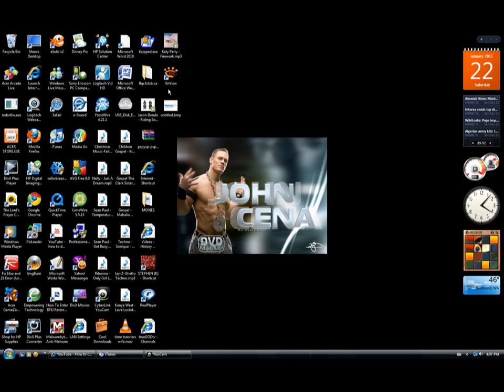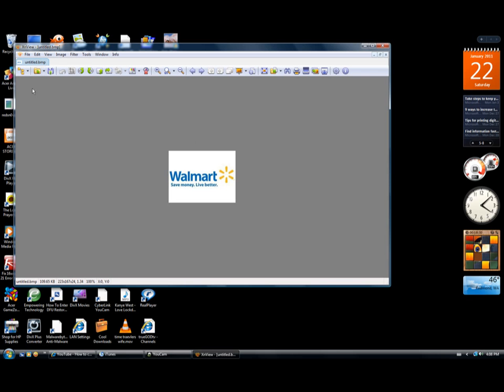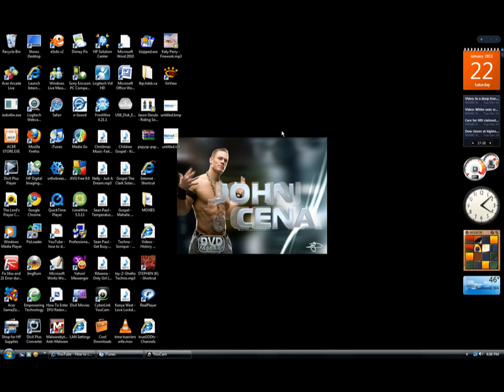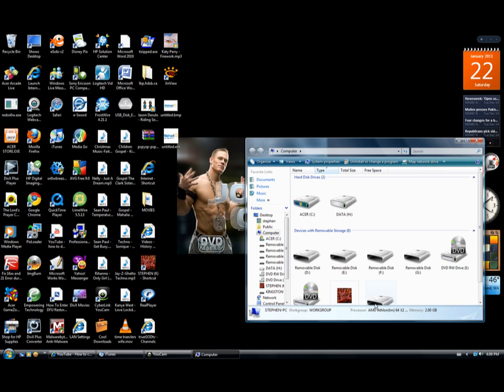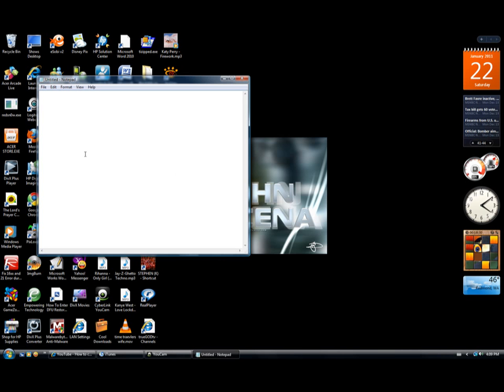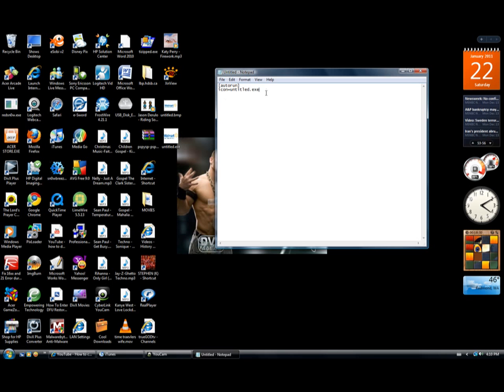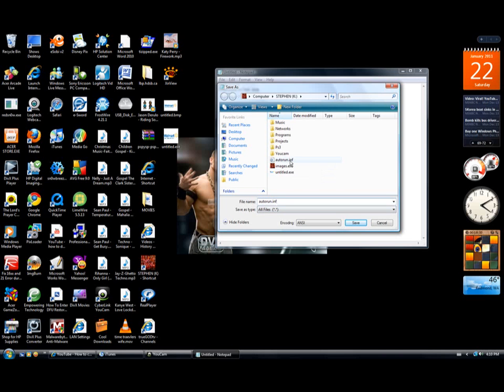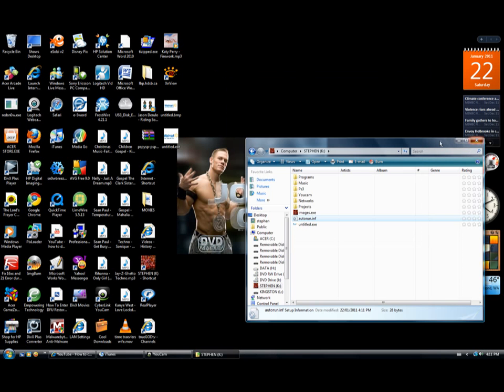How to change usb icon picture